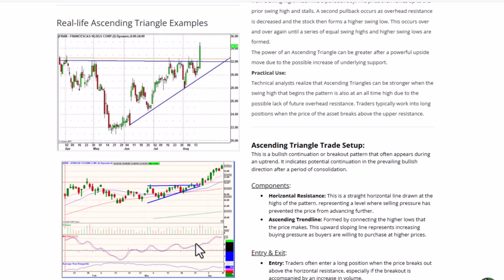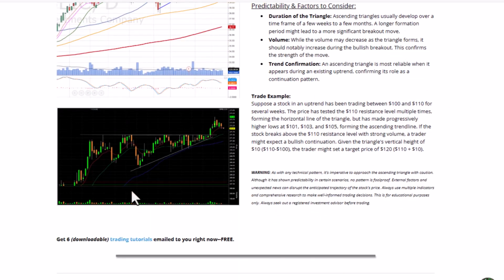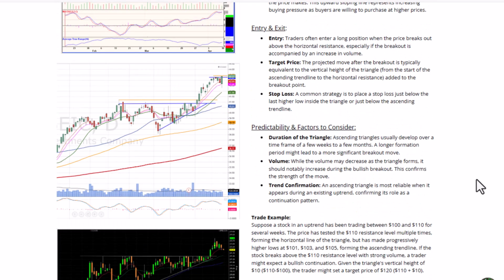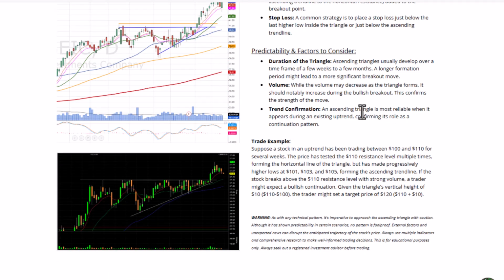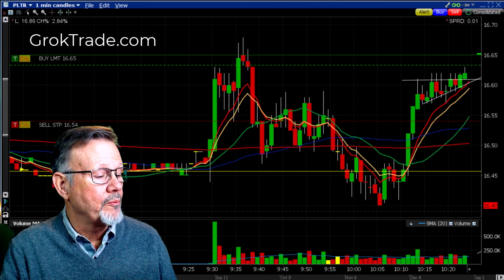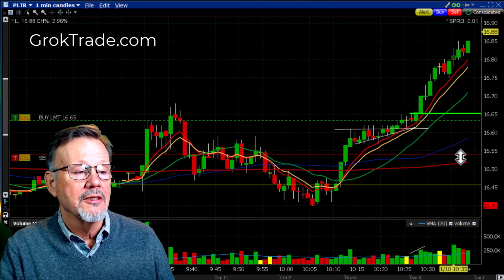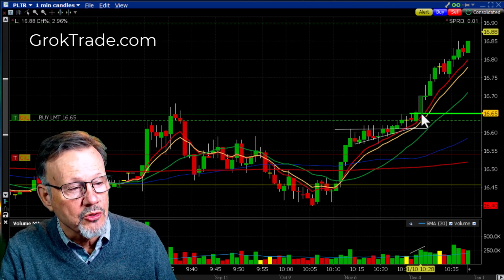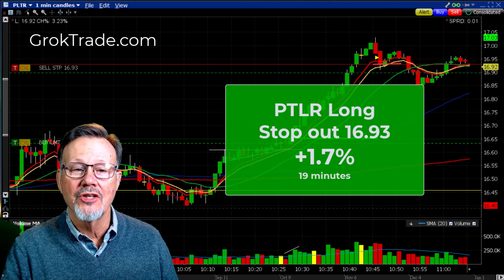The Trade of the Day -Ascending Tri - 1.10.24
​Here is an Ascending Triangle trade on PLTR this morning from Richard a GrokGrad and trader in the GrokGrad Day Trading Chat Room.

​Come join us 6-weeks for FREE!